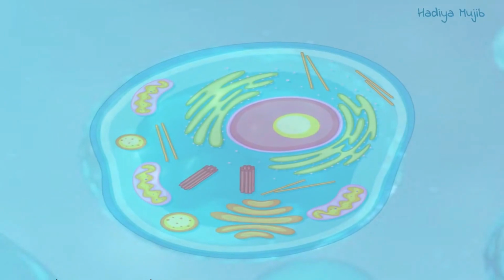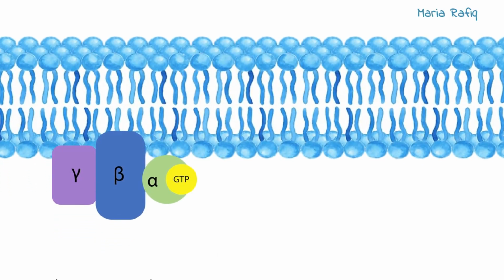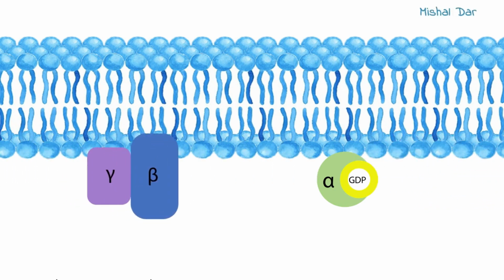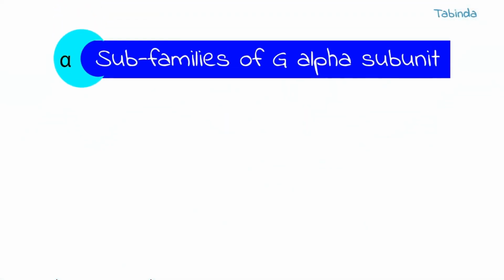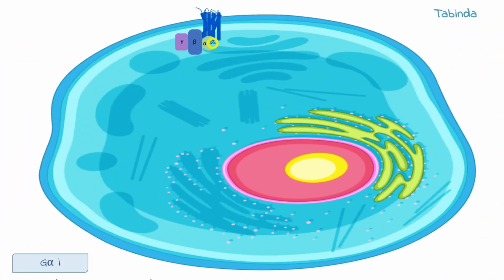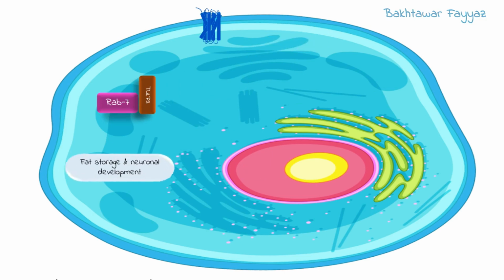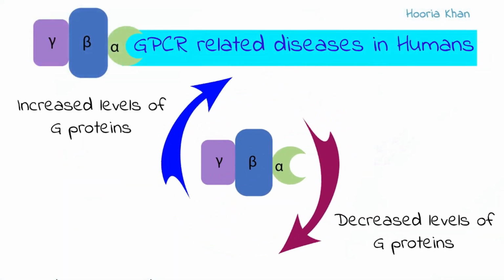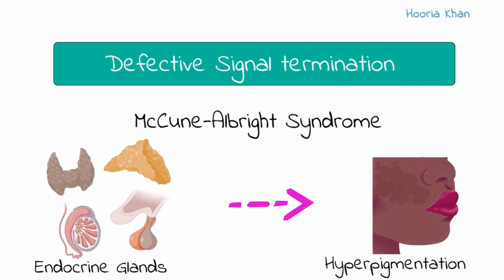GPCR in long term signaling pathway.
Presented by: Maria Rafiq, Mishal Dar, Hadiya Mujib, Tabinda, Hooriya Khan, Zahra Zainab and Bakhtawar fayyaz.